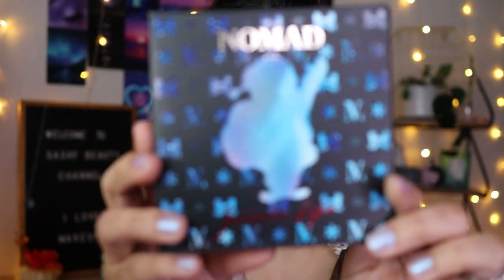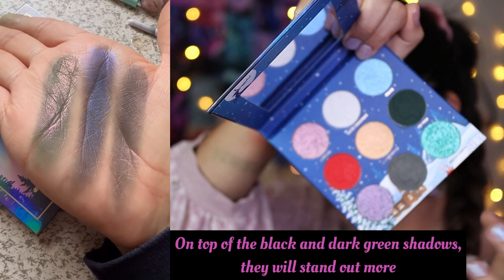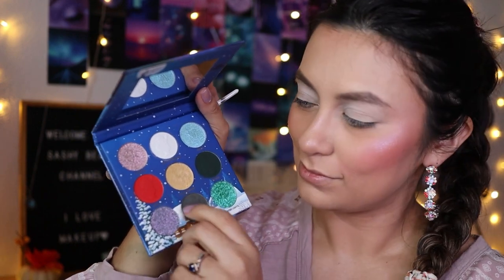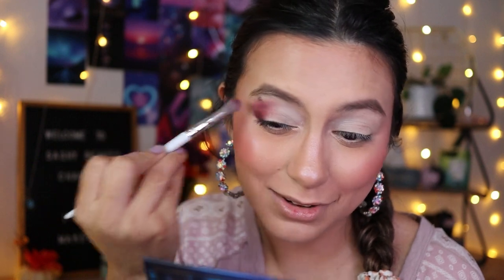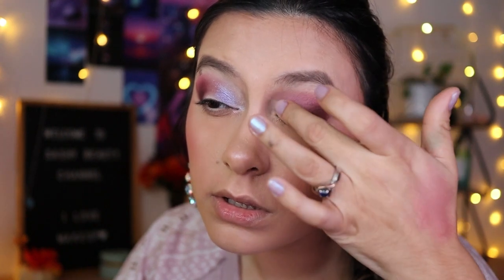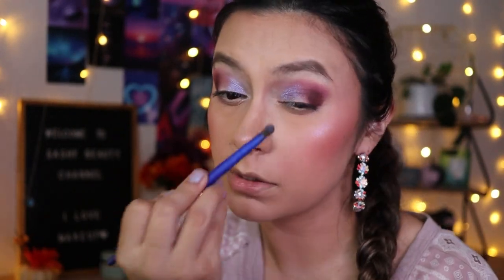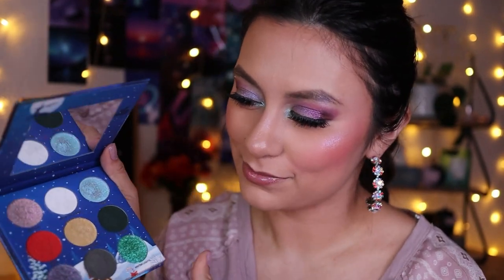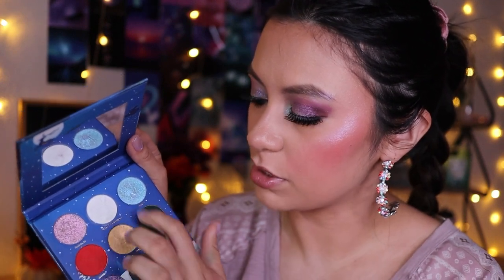NEW NOMAD COSMETICS SANTA VILLAGE PALETTE REVIEW + SWATCH TALK | IS THIS PALETTE FOR YOU? ❄️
* WATCH IN HD* Hey guys!  In this video, I will be reviewing the Nomad Cosmetics Santa Village palette and also talk about the swatches. This is my first look I did using this palette and I hope you find my first thoughts about this palette helpful. Did you pick up this one?  🫶💗

Dose of Clors Concealer (eye base)
Oden’s Eye Cosmetics Gel Eyeliner (mint)
Item Beauty Lash Snack Mascara
Rem Beauty Daydreamin Lashes

💙Face:
Dew of the Gods Collagen Face Primer
Fenty Beauty Hydrating Foundation (230)
Fenty Eaze Drops Blurring Skin Tint (7)
Dose of Colors Concealer (8)
One Size Beauty Foundation Powder (medum 1N)
Makeup By Mario Sculpting Stick (medium)
Persona Blush Multi-Sick (kiss)
Ofra Cosmetics Charm Your Cheeks Blush Palette (Coral crush, fire orage, and Renaezvous)
Blendbunny Noctilucent Highlighter Palette (far out and dreamlike)
Item Beauty One Hit Setting Spray

💗 Brows:
Kokie Cosmetics Eyebrow Pencil (chocolate brown)
Persona Cosmetics Swipe Up Brown Gel (warm brown)

💚 Lips:
Dominique Cosmetics Lip Liner (crush)
Girlacktic 3-In-1 Sparkle Balm (periwnkle)